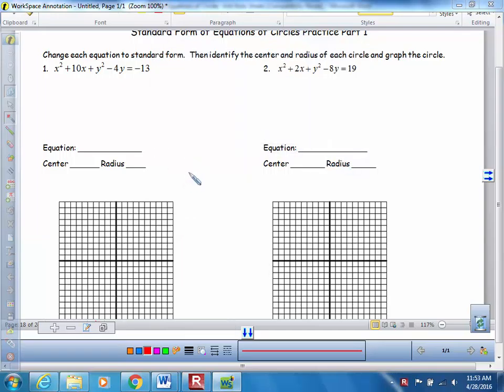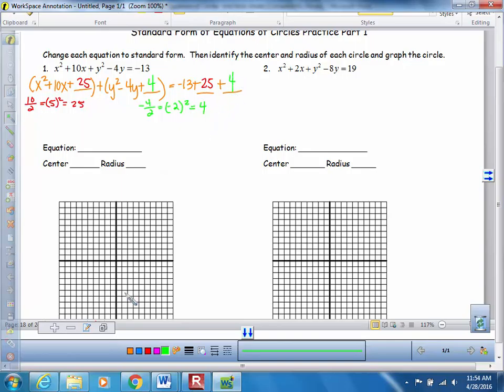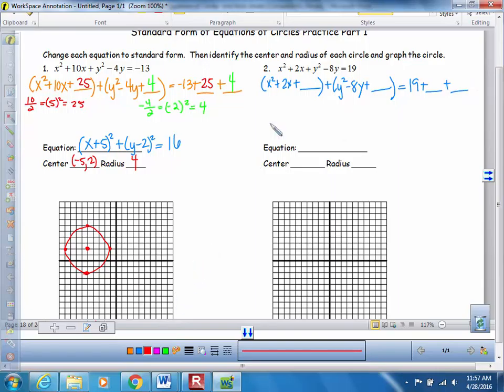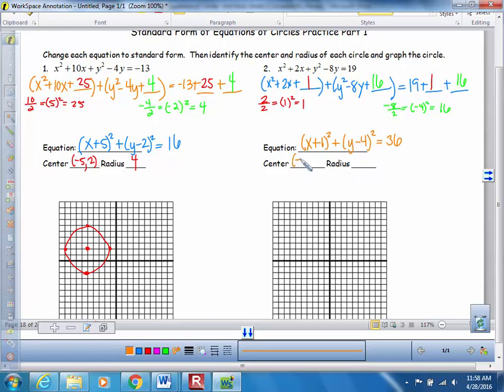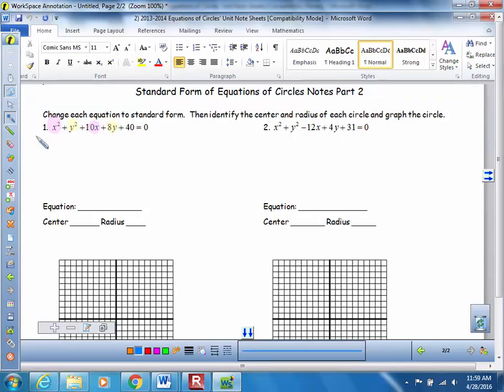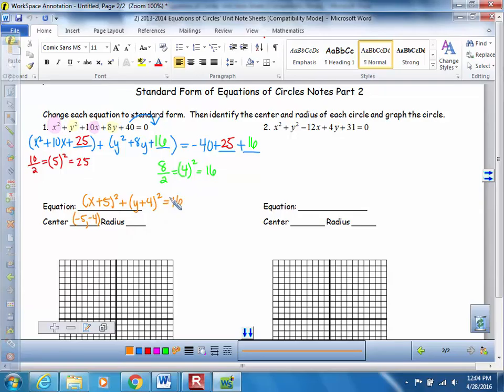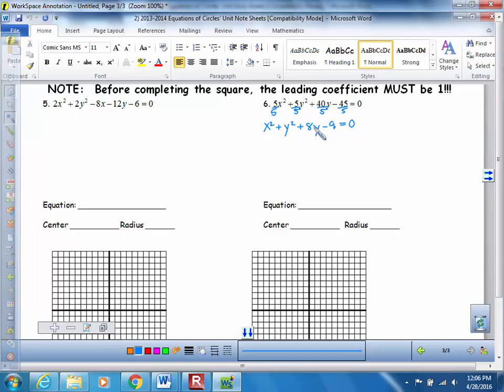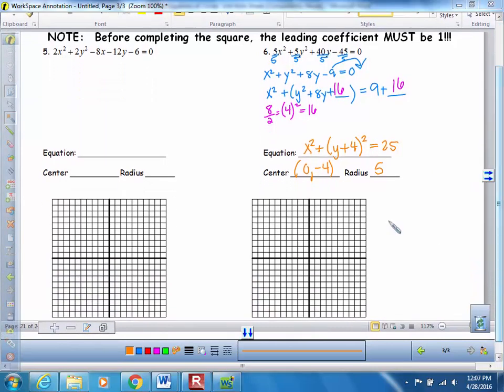Completing the Square to Graph Circles Revised!